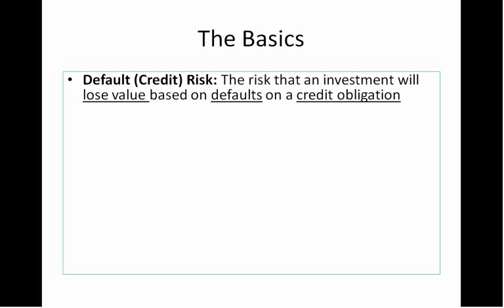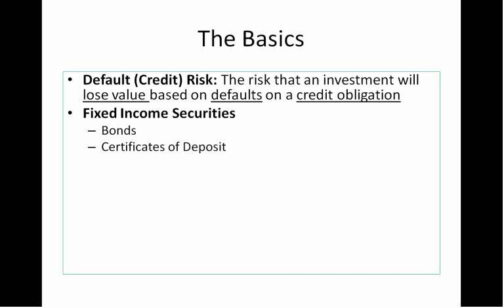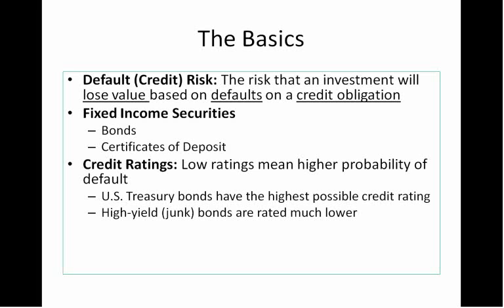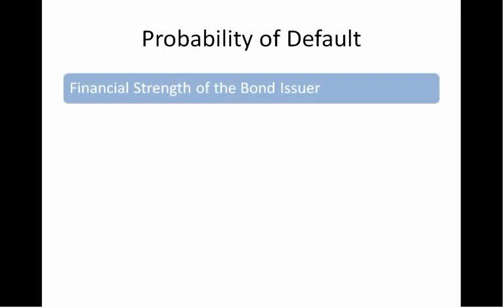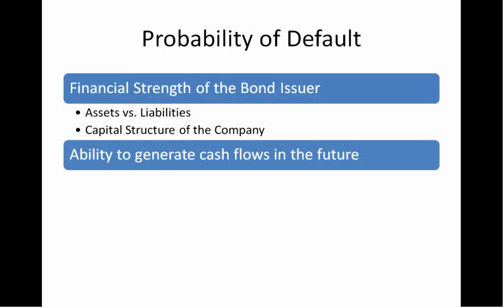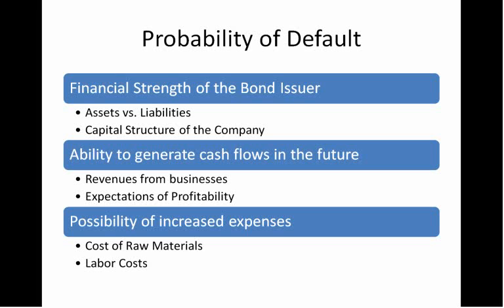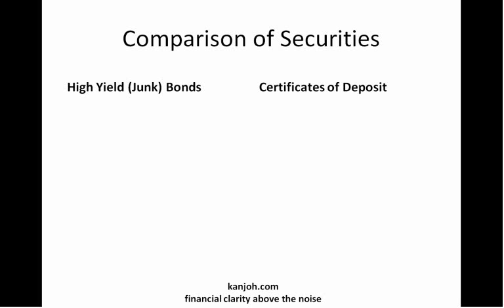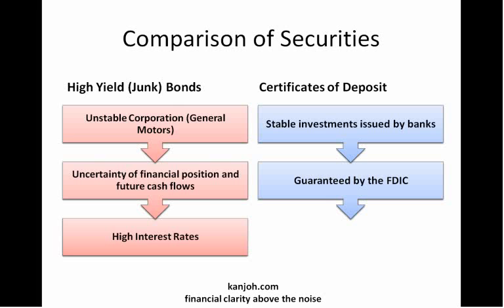Default (Credit) Risk